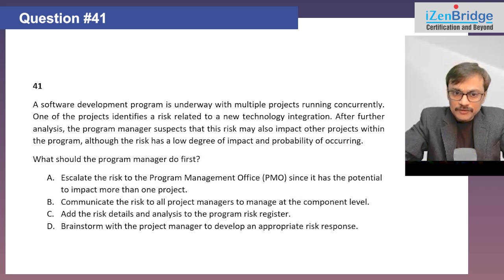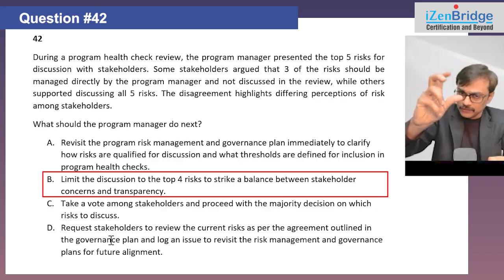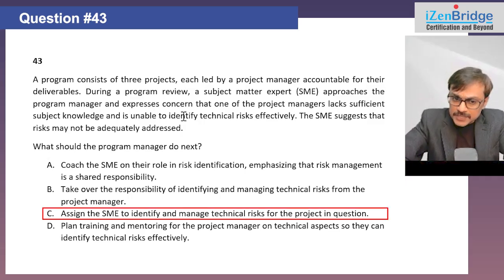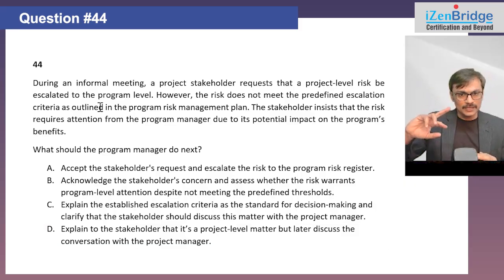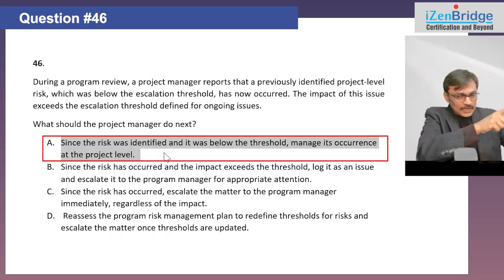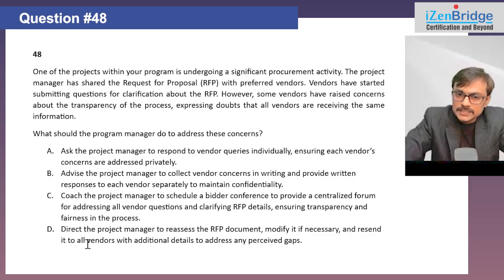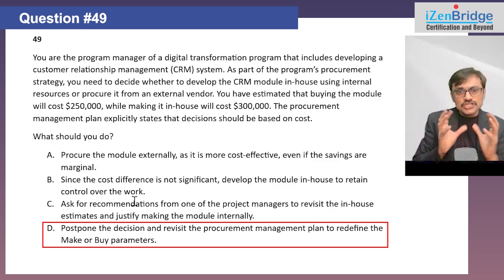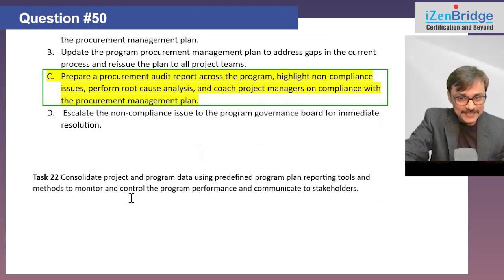PgMP Exam Sample Mock Questions | Program Life Cycle | Questions with Explanations (41-50)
Are you ready to tackle the PgMP Certification Exam? 🏆

This video dives deep into 10 essential questions (41-50) from the Program Life Cycle domain, helping you not only master the exam but also understand the practical application of program management concepts.

The PgMP exam challenges your ability to think and act like a program manager—balancing strategic alignment, risk management, and cross-functional coordination. In this video, we explore questions designed to:

- Navigate program-level risks and escalation thresholds.
- Handle stakeholder conflicts effectively during program reviews.
- Clarify the difference between risks and issues in program management.
- Make procurement decisions, including make-or-buy analysis and managing RFP transparency.
- Conduct program audits and align projects to the overall program goals.

🛠️ These questions are not just exam prep—they’re a gateway to becoming a more effective program manager by applying structured decision-making, stakeholder engagement, and governance principles in real-world scenarios.

🎯 Missed Questions 1-40?

🔖 Chapters:
0:00 Introduction: What’s covered in today’s video?
0:17 Question 41: Managing a program-level risk with low impact and probability
4:17 Question 42: Handling stakeholder disagreement during a program health check
9:39 Question 43: Addressing technical competency concerns about a project manager
14:18 Question 44: Escalating a project-level risk to a program level
19:00 Question 45: Explaining the difference between risk and issue during training
21:59 Question 46: Managing a risk that has become an issue exceeding escalation thresholds
25:25 Question 47: Procurement documents: Responding to an RFP
28:05 Question 48: Addressing transparency concerns in the RFP process
31:22 Question 49: Make-or-buy decision based on cost
35:19 Question 50: Resolving vendor performance inconsistencies through audits

Self-Mentoring Program: Perfect for independent learners who want to master PgMP concepts.
Application Support Program: Get tailored assistance for your PgMP journey.

Stay updated with the latest program management insights and resources. Share your thoughts or questions in the comments!